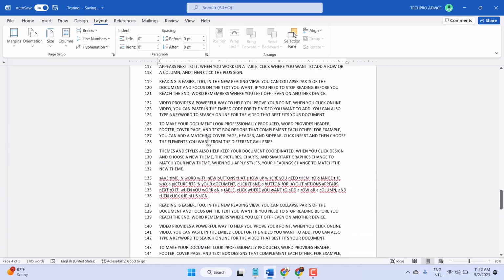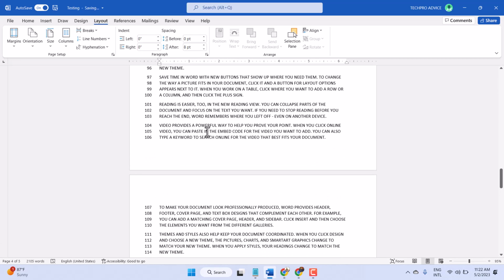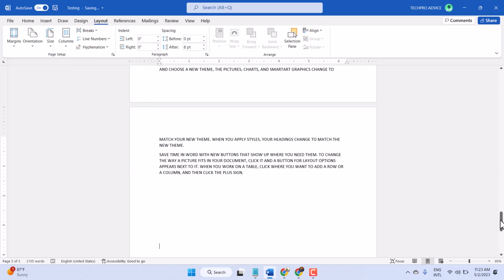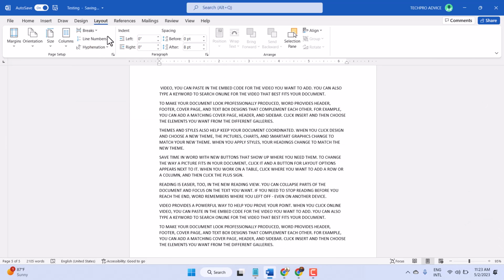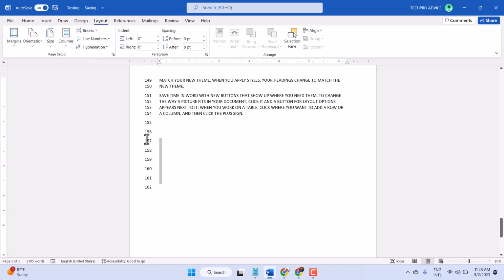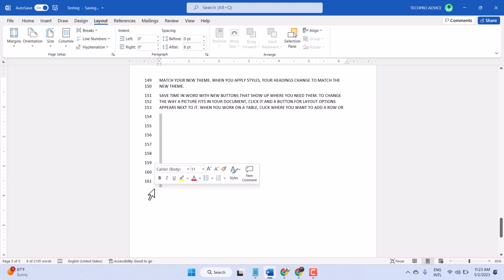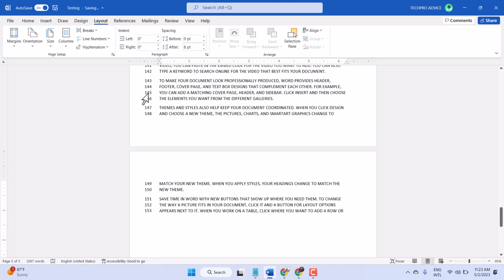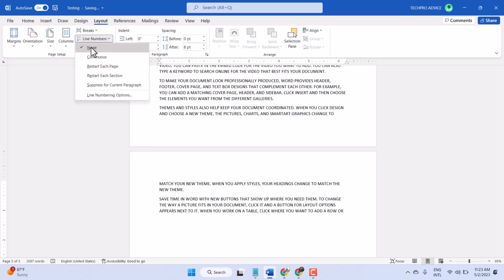How To Remove Line Numbers MS Word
Learn how to remove line numbers in MS Word with this simple tutorial. Follow these steps to easily format line numbers in your Word document.